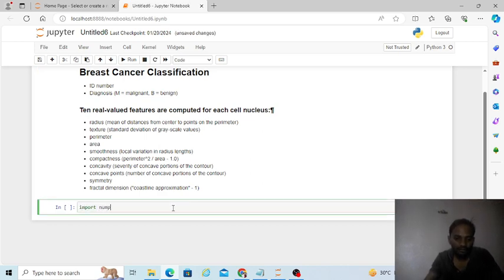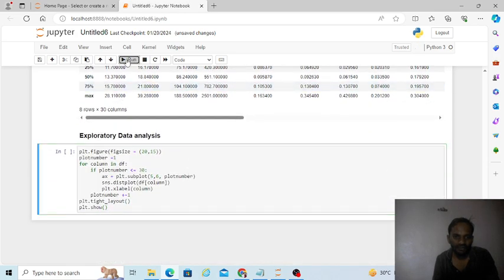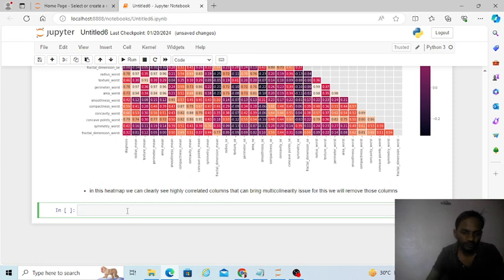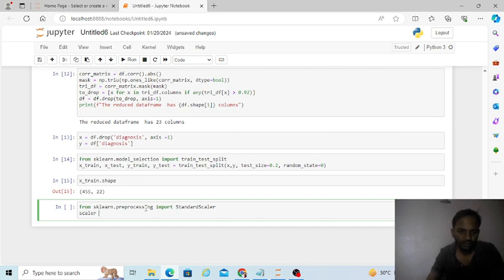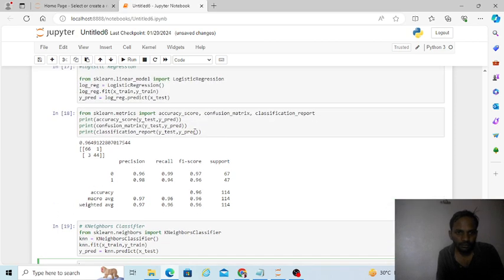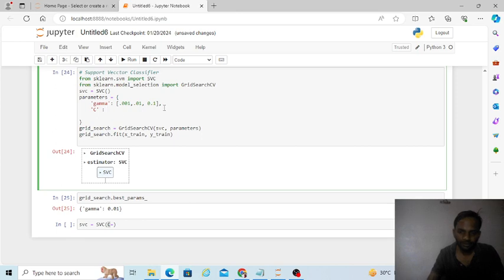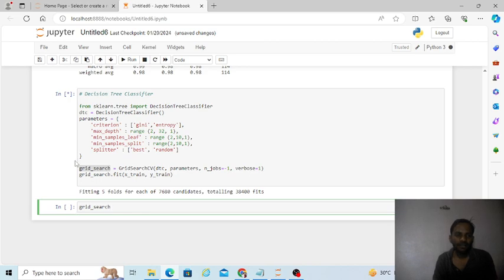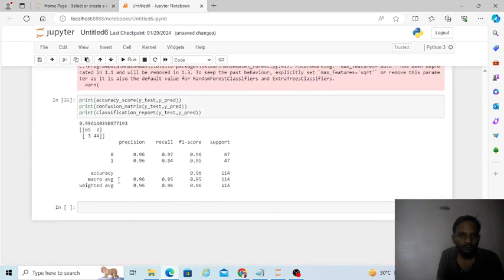Breast Cancer Classification Mini Project on Classification Problem in Machine Learning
In this video, we will learn about the Breast Cancer Classification Mini Project on Classification Problems in Machine learning